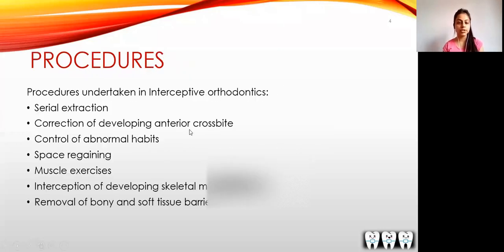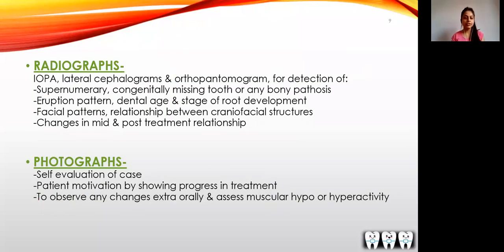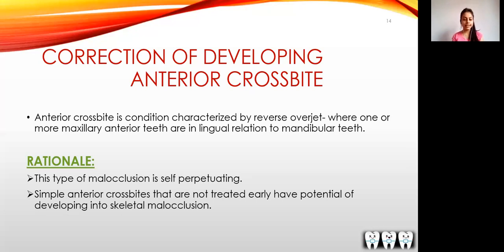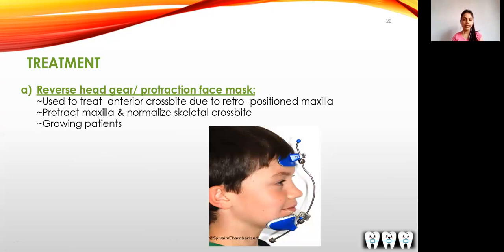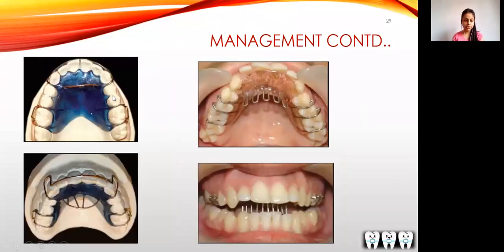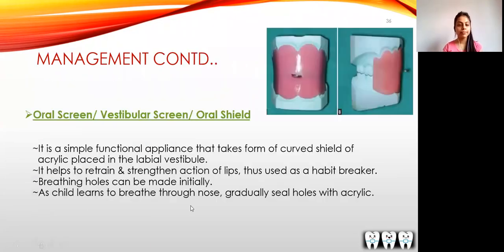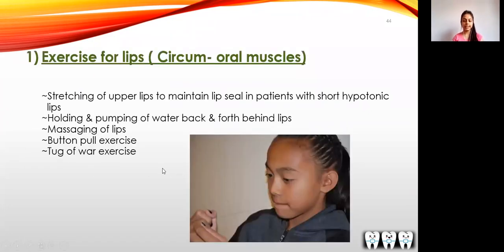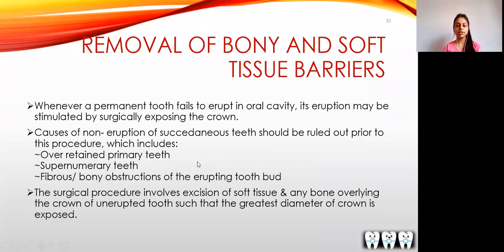Interceptive Orthodontics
Dear all, we are back with another presentation from Sanju Pandit. She wil elaborate on Interceptive Orthodontics. Thank you